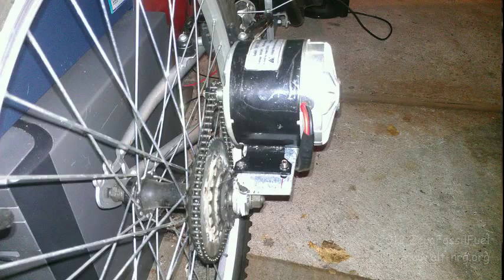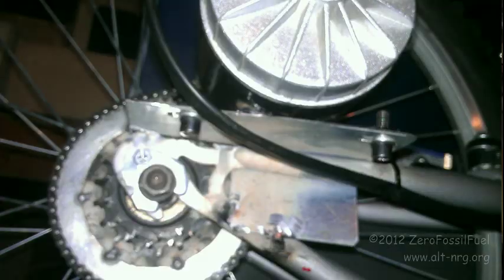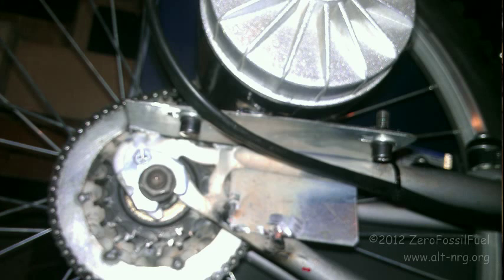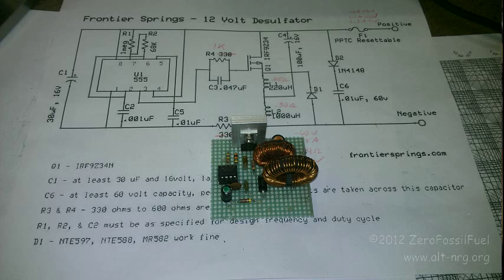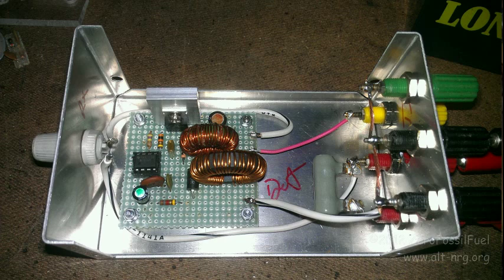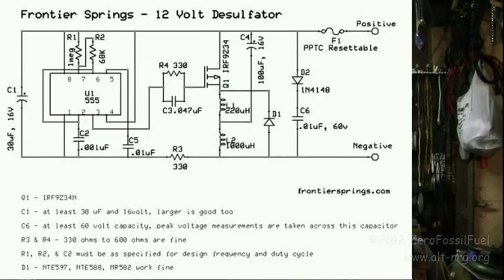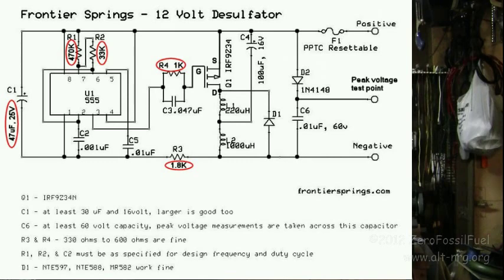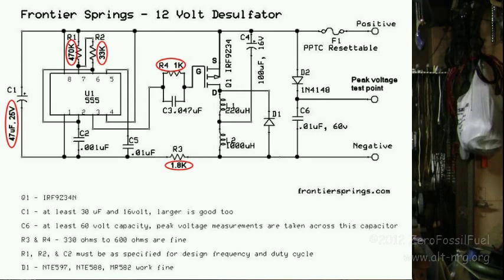#314 SLA battery plate desulfator circuit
Replicated the Sealed Lead Acid Battery Plate Desulfator design published by Forntier Springs with one major correction and a few tweaks.